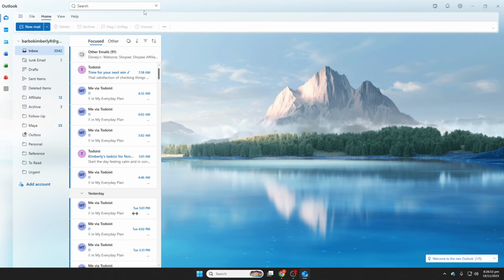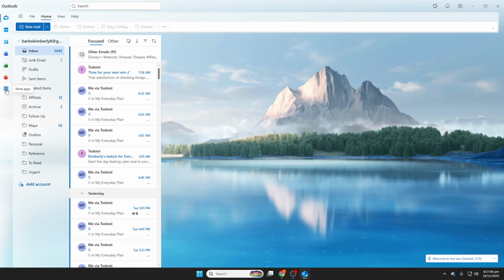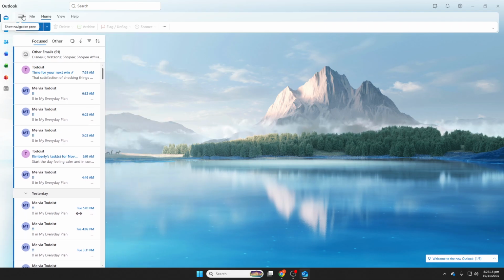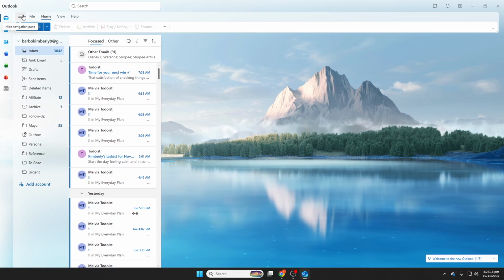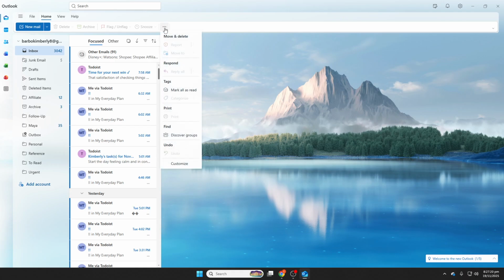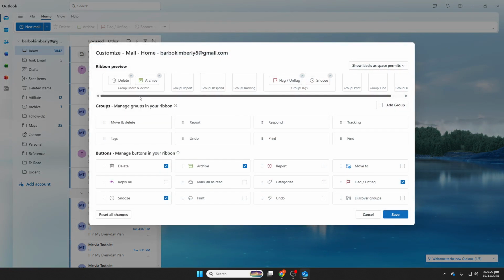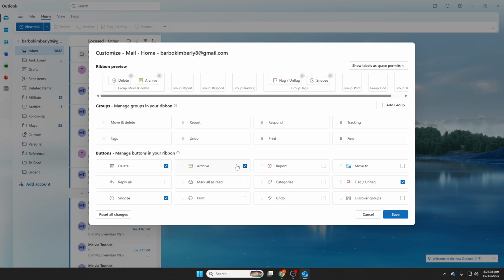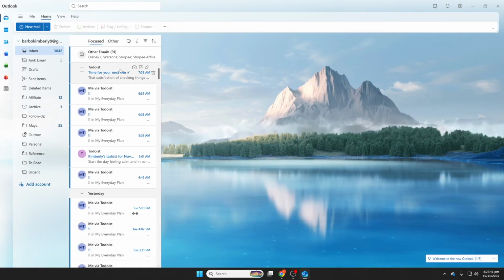How To Customize The Quick Access Toolbar In Microsoft Outlook Fast 2025 Guide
Are you wasting time clicking through the Ribbon to find your favorite commands like "Mark as Unread," "Empty Deleted Items," or "Forward as Attachment"? The Quick Access Toolbar (QAT) is designed to hold these essential commands right above the Ribbon, giving you one-click access to your most frequent actions!

In this efficient 2025 tutorial, I’ll show you the two fastest, most direct methods to add, remove, and organize commands on your QAT, turning your Microsoft Outlook into a personalized productivity machine!

Stop clicking around! Watch now and create a super-fast, personalized Quick Access Toolbar to perform your daily tasks in a single click.